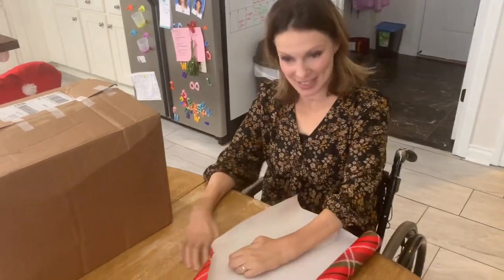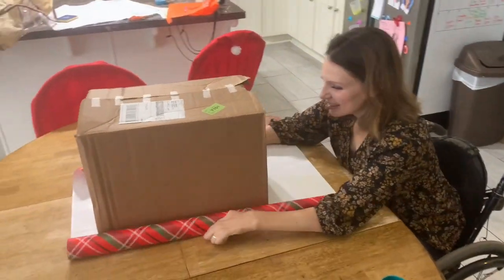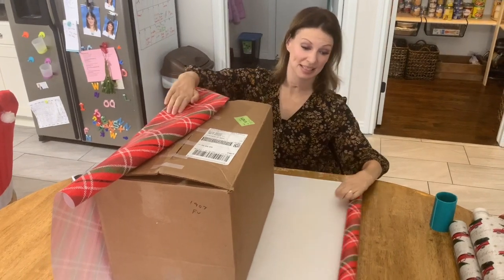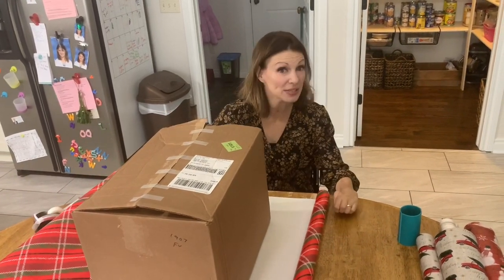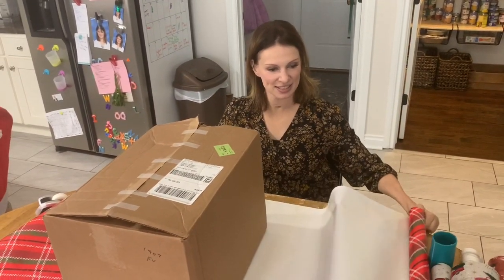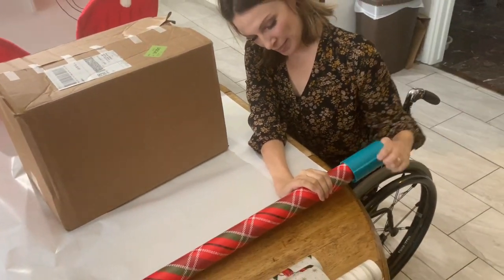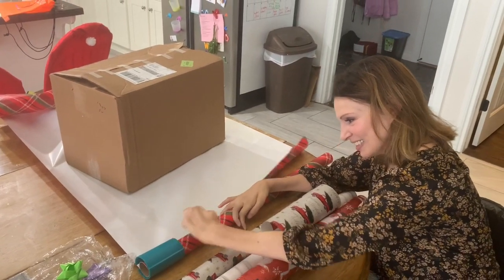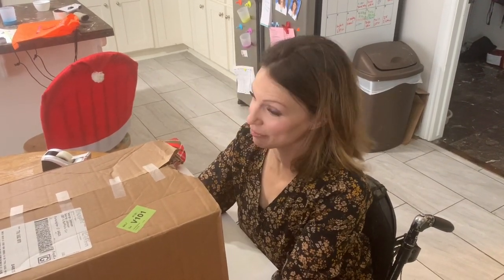How I measure and cut wrapping paper with paralyzed hands